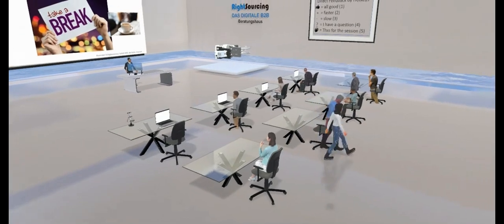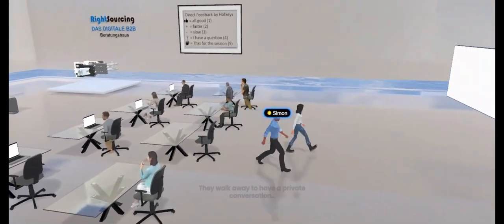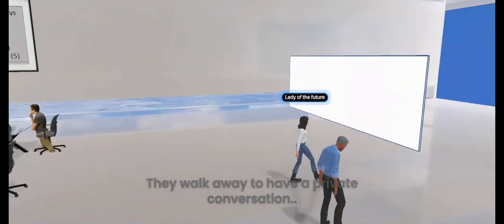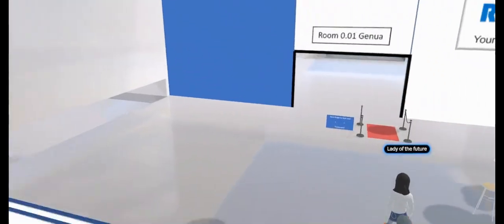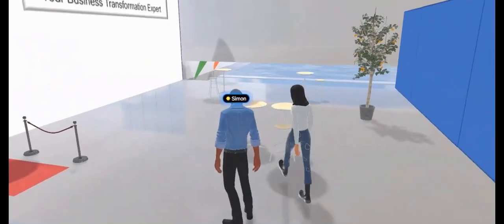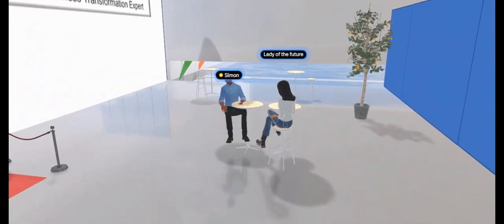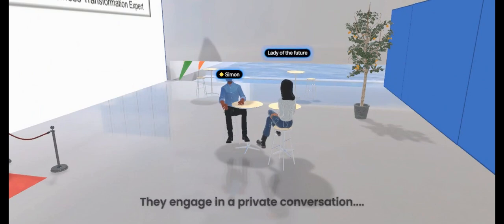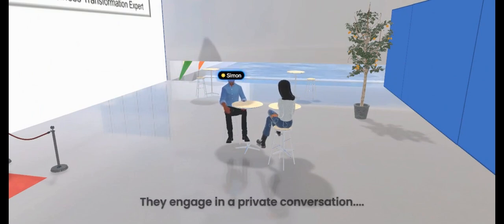Exploring New Frontiers in Training: Unleashing the Power of the Metaverse!| Rightsourcing GmbH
🚀 Exploring New Frontiers in Training: Unleashing the Power of the Metaverse! 🌐🎓
Embark on a journey with our latest video, spotlighting seamless collaboration in the Metaverse. 🤝 Witness participants effortlessly navigating schedules, orchestrating private discussions during breaks, and delving into innovative concepts with colleagues in this cutting-edge environment.
🌈 Now, witness the reality as networking in the Metaverse takes center stage! 🚀